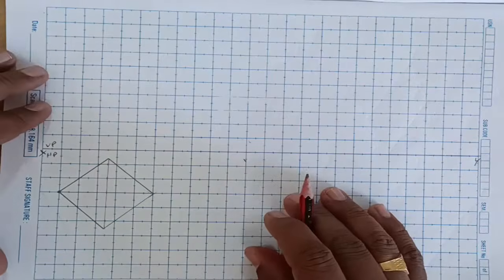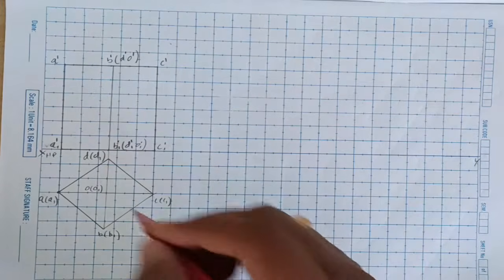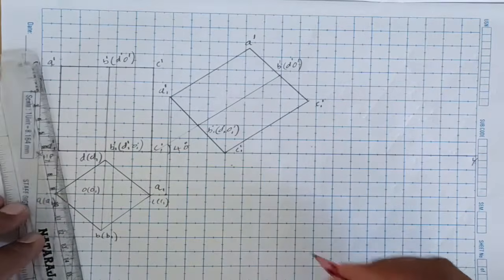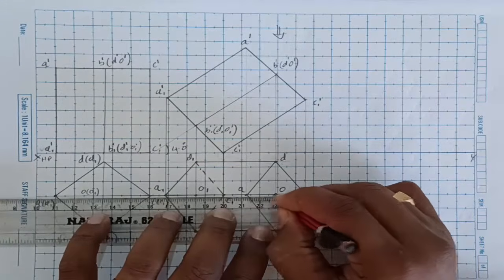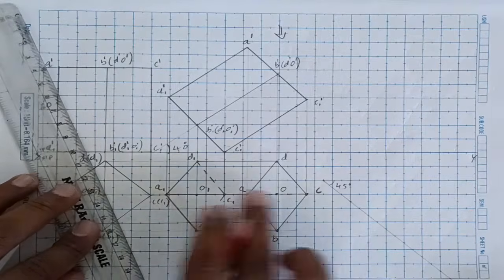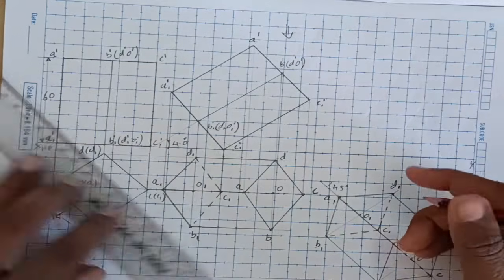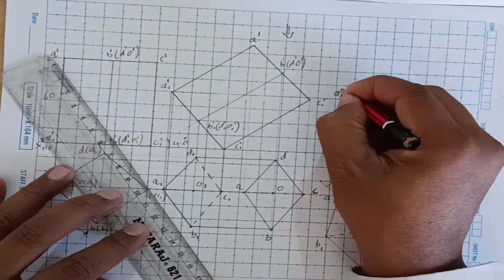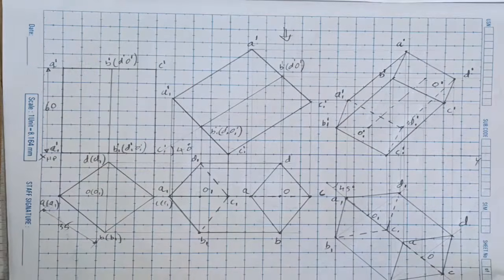Projection of Solids problem 2 Engineering drawing solids computer Aided engineering drawing CAED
This video explains the projection of solids problem using Sketch Book. Engineering Visualization.
A Square prism 35mm side of base and 60mm axis length rest on HP on one of its corners of the base such that the two base containing the corner on which it rest make equal inclinations with HP. Draw the projection of the prism when the axis is inclined to HP at 40o and appears to be inclined to VP at 45o
VTU Syllabus:-